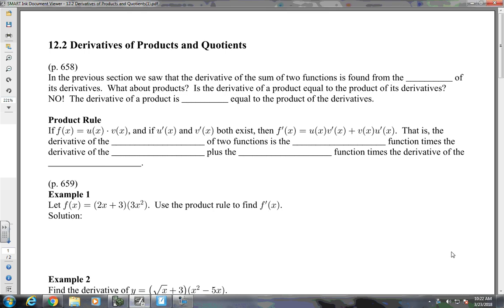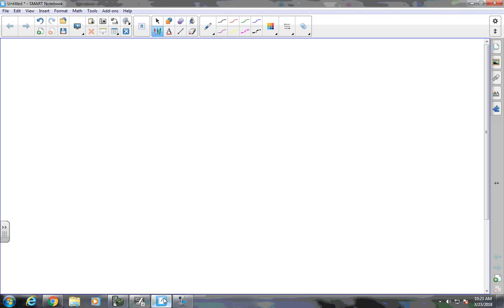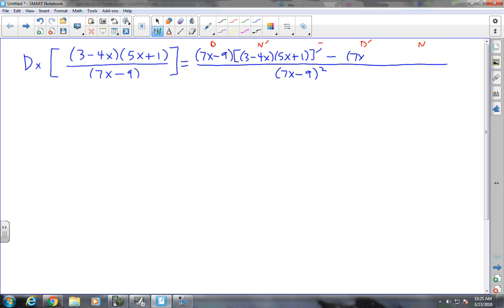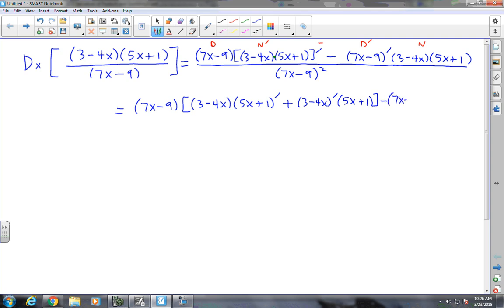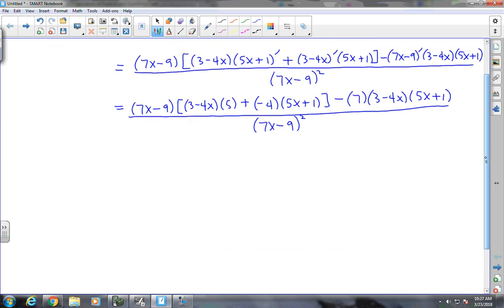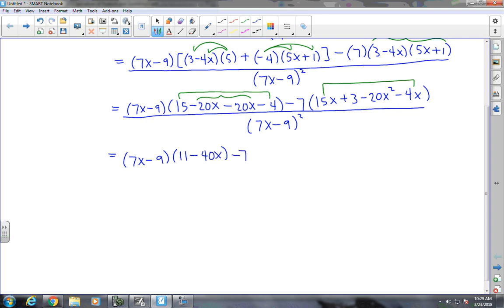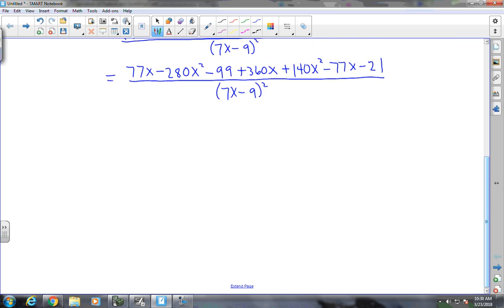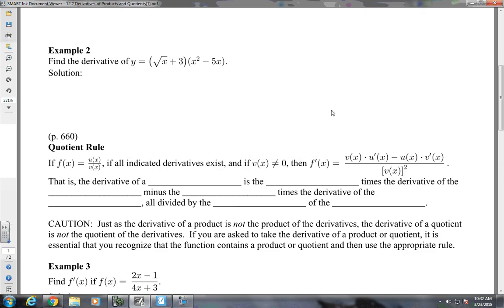12.2 (Example 4)